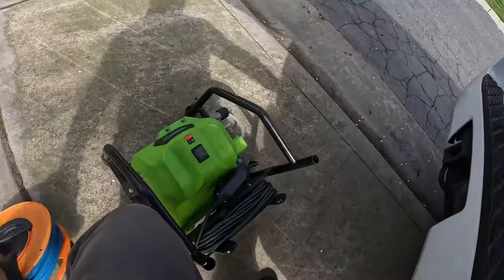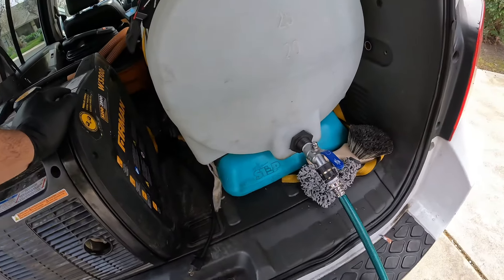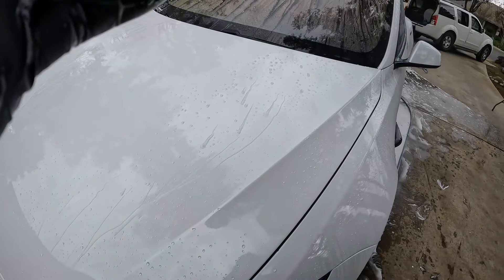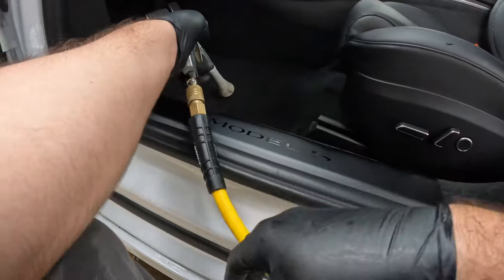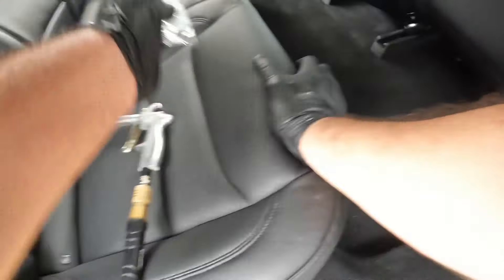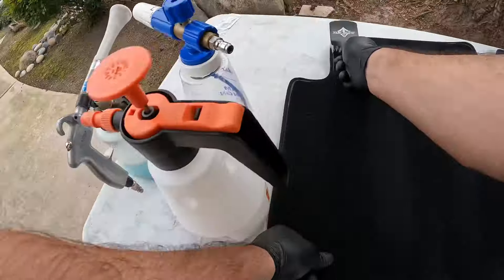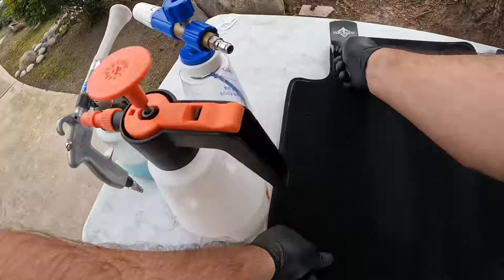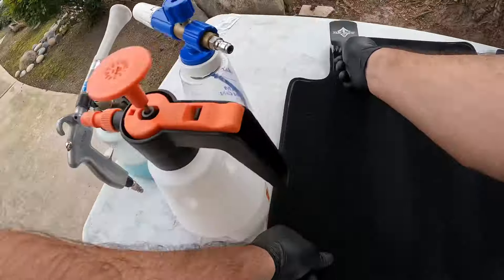Mobile Car Detailing Business - Maintenance Wash - Good or Bad Idea?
Starting a Mobile Detailing Business in 2024? In today video, come alone to learn if maintenance customers good or bad idea  in 2024.

Tornador Air Gun

Pearl Auto Shampoo

Big EZ Brush